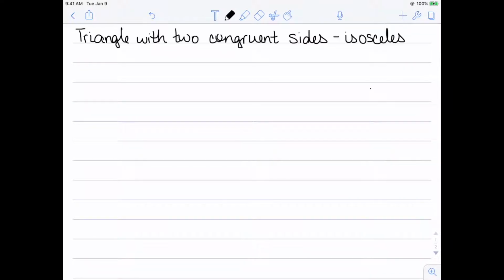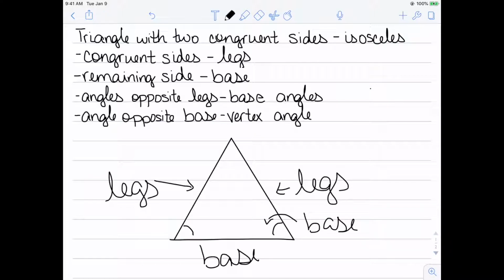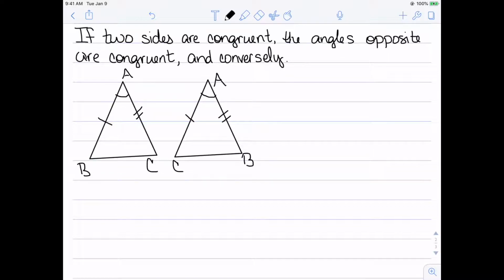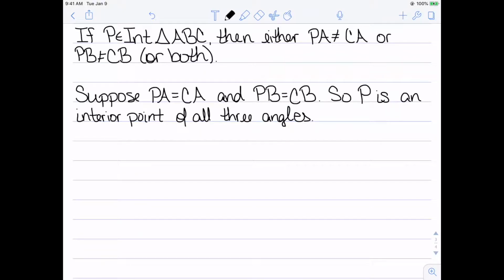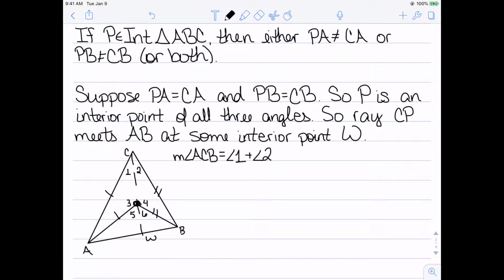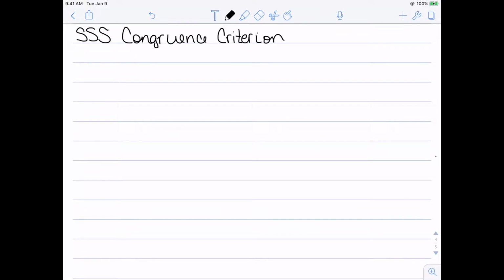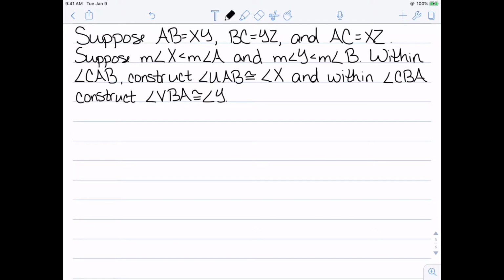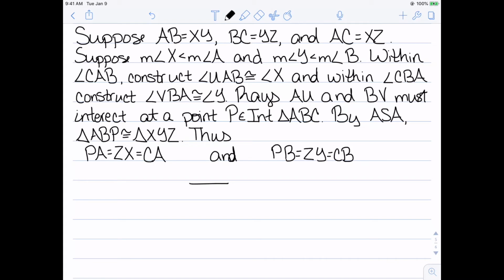SSS Congruence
I define isosceles triangles, and show the isosceles triangle theorem. I then use this to prove the SSS congruence criterion.